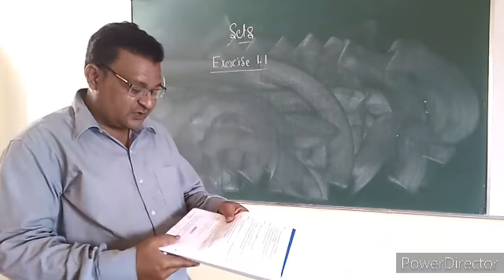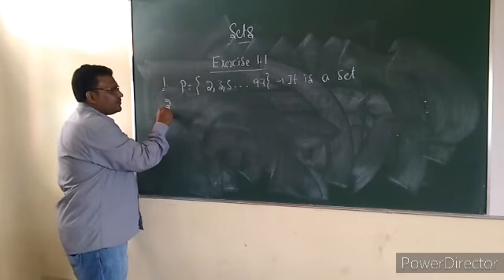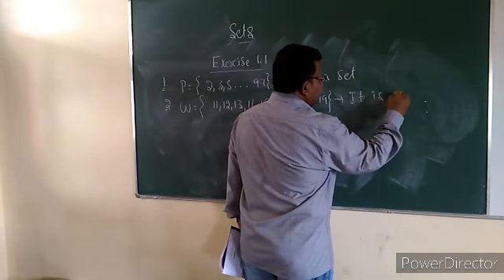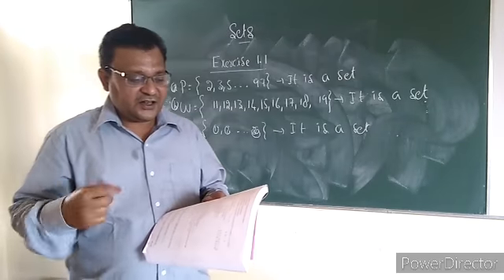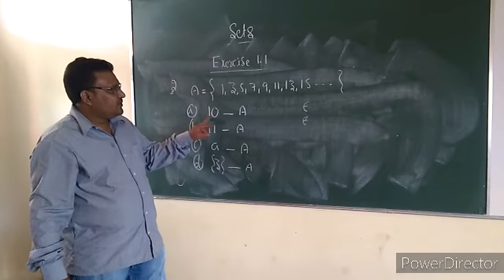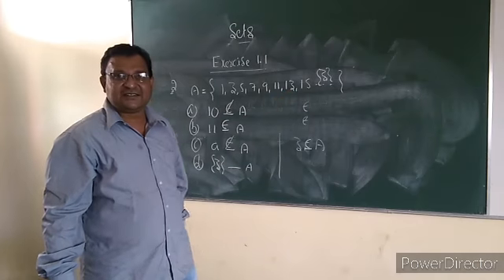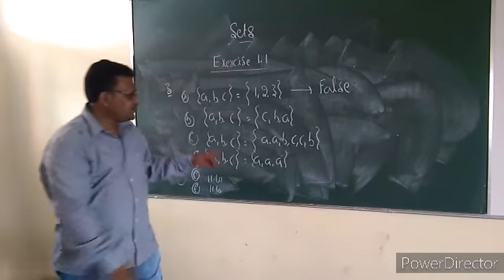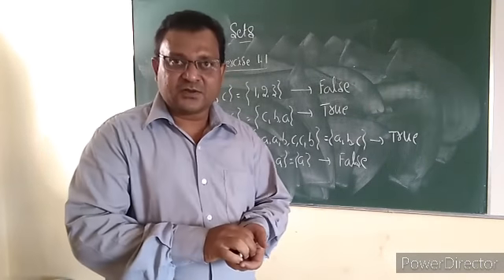14.07.20, class 6, Mathematics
SETS, PART 3